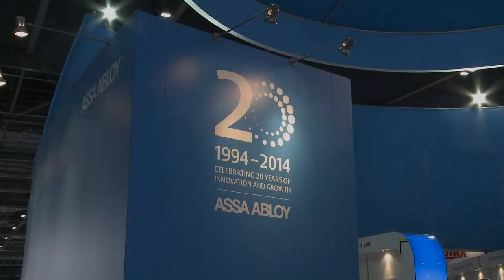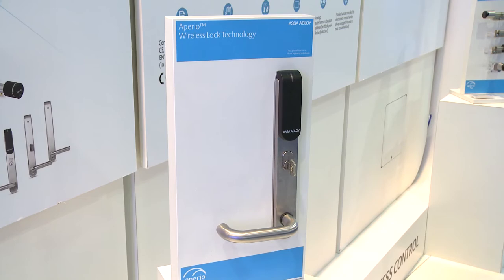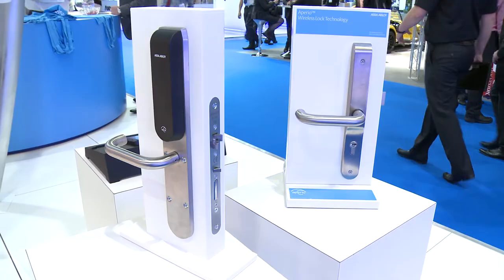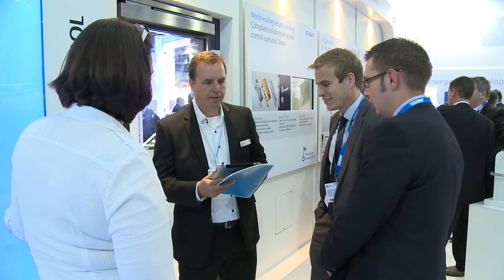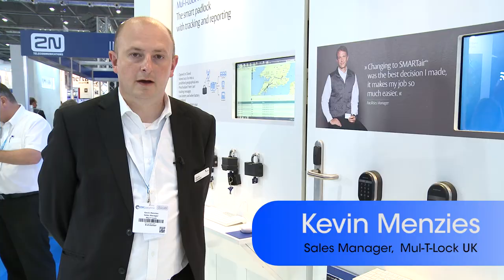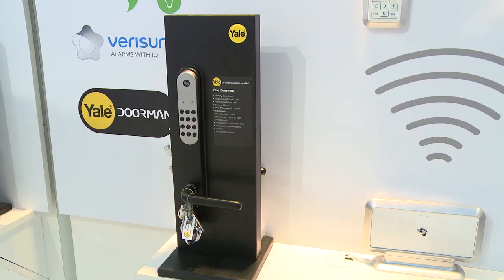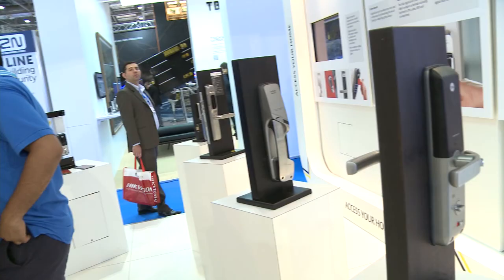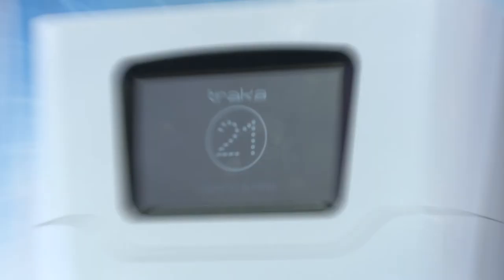ASSA ABLOY at IFSEC 2014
A movie about ASSA ABLOY presence at IFSEC 2014. IFSEC took place 17-19 June 2014 at the ExCeL London. IFSEC International is the largest event for the security industry, bringing together the entire security buying chain in one place.